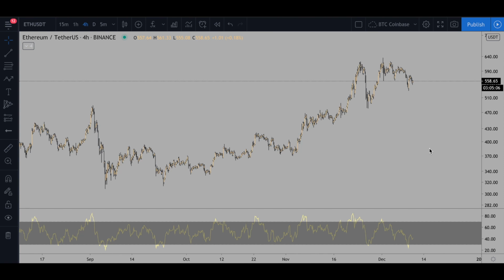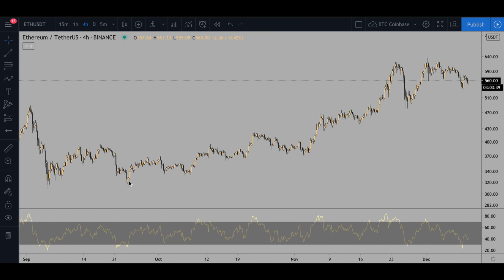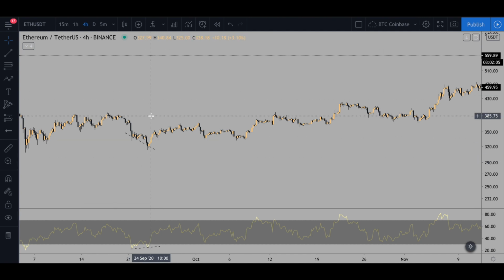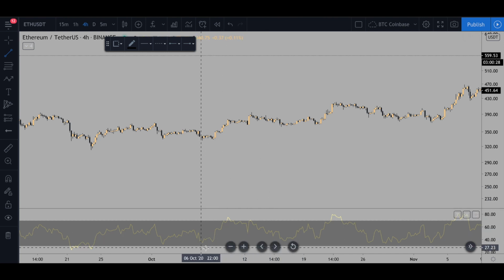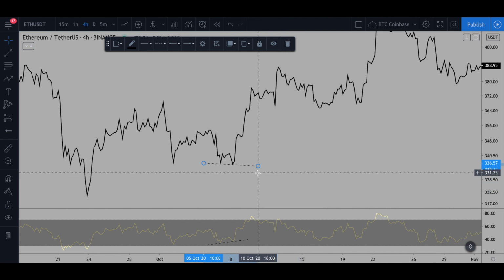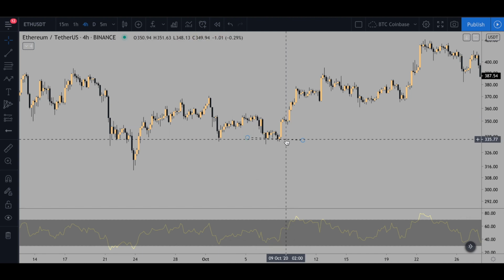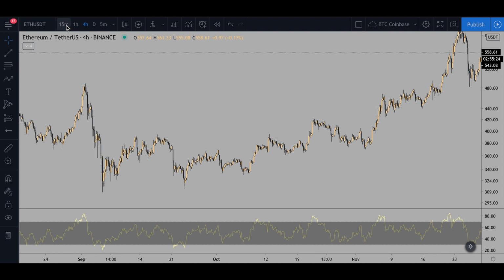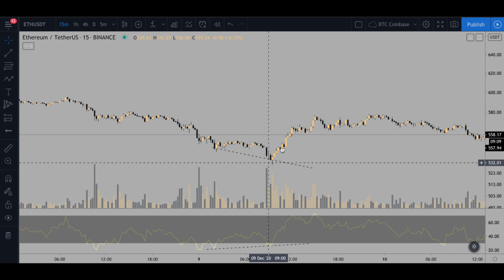How To Spot Bullish Divergences using RSI (The Rookie Explanation)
In this video we are going to talk about 'Bullish Divergences' and how to spot them with the RSI oscillator. Nothing complicated, easy terms as I am no fan of fancy words myself and just a bit of insight how I look for them and that they are much easier to trade on as their name might sound like ;-)

Feedback will be appreciated!

Join the newsletter if you haven't already - Free or exclusive (for more content), whatever you wish:

Some free money for you and some free money for me. Yes, we all like free money :)

Phemex (Where I mainly trade $BTC & $ETH)

Binance (Where I trade other altcoins)